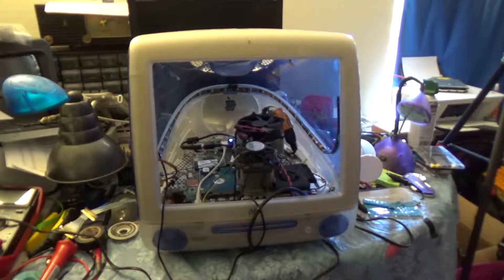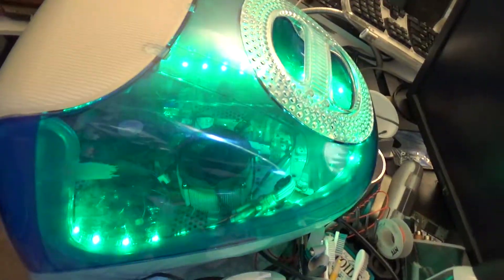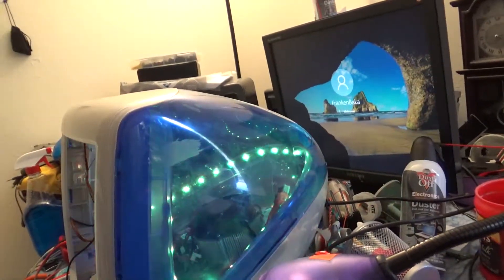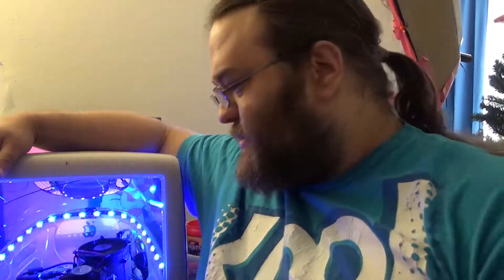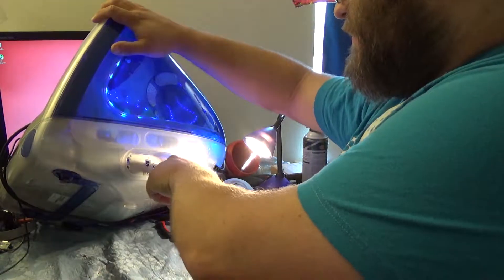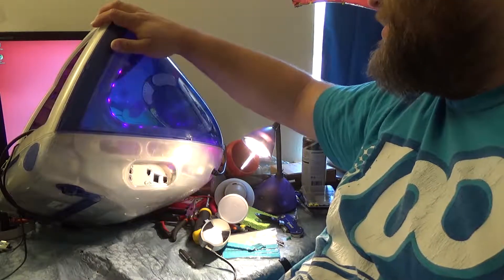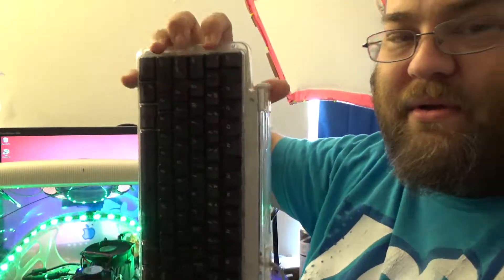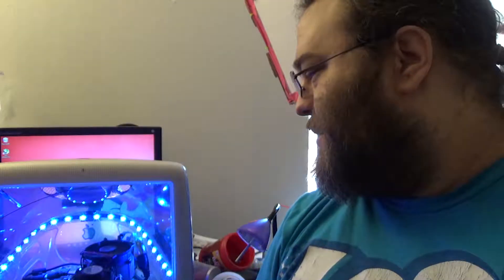RGB-ifying the iMac Installing RGB strips in the G3 iMac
I had this long boring video shot and while I was editing it, I decided that it was terrible and boring, so I left in the fun bit at the end where we install RGB strips into the iMac. I think it turned out pretty good in the end and I hope you guys enjoy.